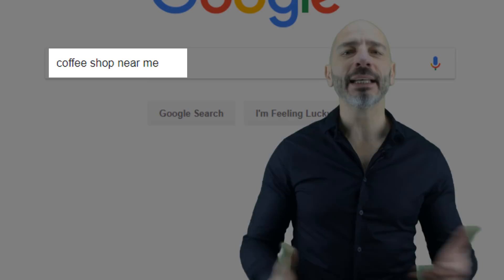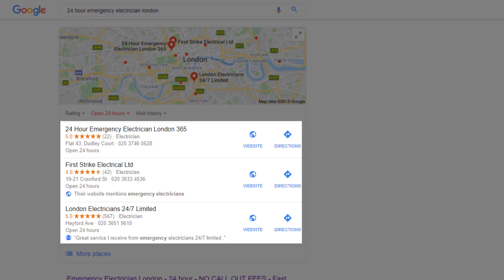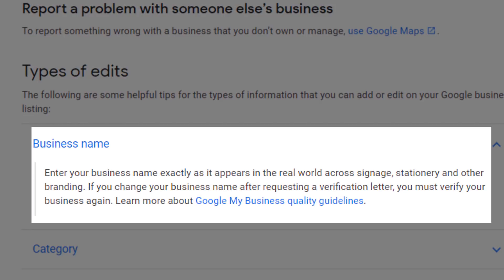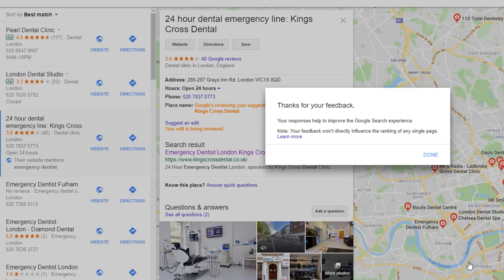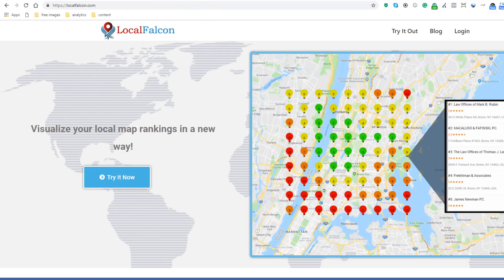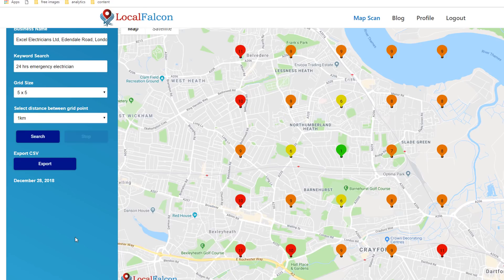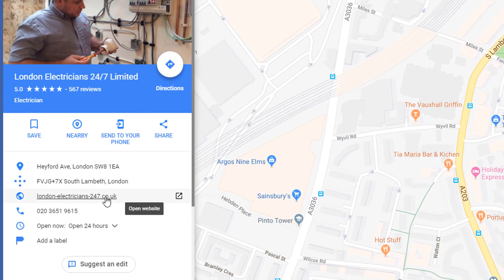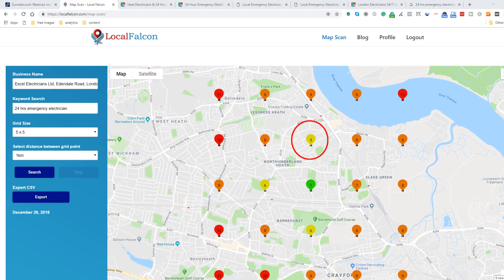Local SEO – How to hit the N#1 spot in GOOGLE MAPS with one scary hack (2019)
Local SEO is a tricky business. Ranking high on Google maps is what everyone wants, but unfortunately, there is only room for 3 in the Google snack pack.

Competition is so fierce that some local businesses use dirty tactics to gain an unfair advantage to rank higher in the Google 3 pack.

In this video, I am going to show you one local SEO tips to fight against dirty competitors so your business can rank higher in Google maps in 2019.

You will learn how to identify which ones are spamming the maps and eliminate them in just a few minutes.

I will also show you the process I use so i can target higher local rankings at scale using one free tool.

WANT TO RANK HIGHER ON GOOGLE MAPS & GOOGLE SEARCH?:
Resources mentioned in this video:

Examples of How Well Spammy Business Names Help Google Local Rankings